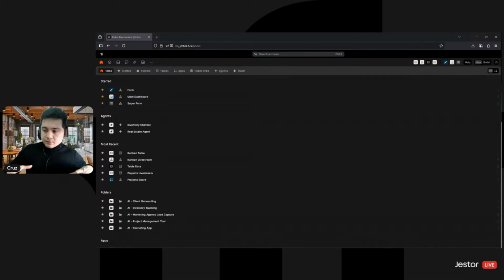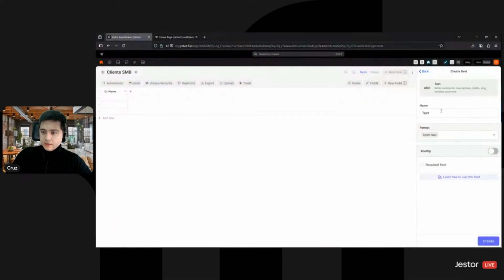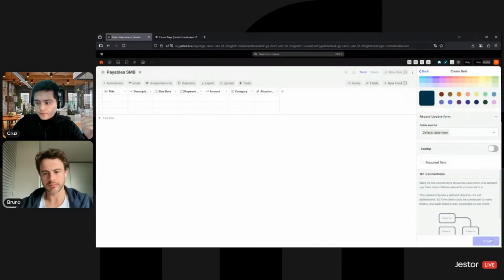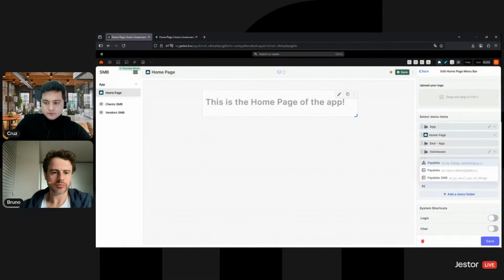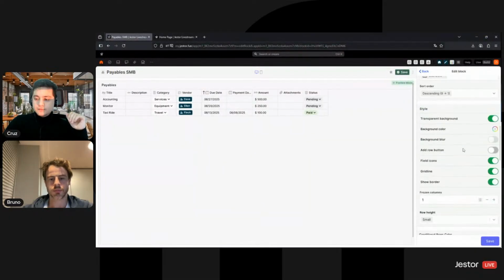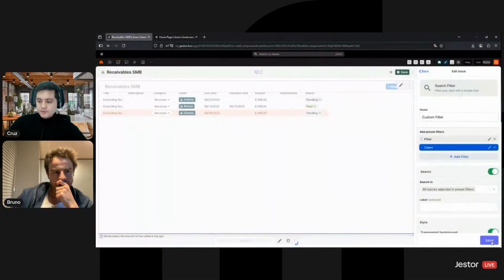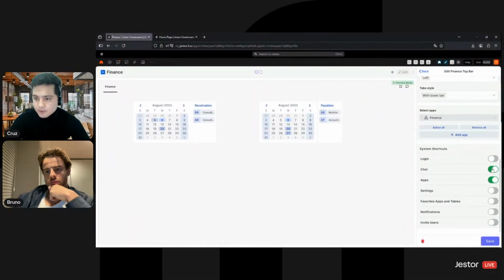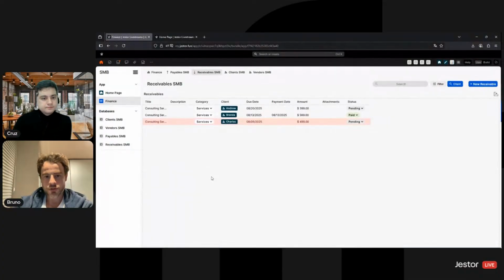Small Business Planner #1: Build with AI and No-Code | Live Build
In this episode of our small business planner series, we’ll show you how to build a simple yet powerful system tailored for small teams.

🧩 What we’ll build:
 • Small business setup
 • Company profiles with industry tags
 • Size tracking and segmentation
 • SLA dashboards with time-share analytics
 • AI-enhanced decision-making tools

📅 Recorded live on August 6th, 2025 at 1PM PT

Designed for entrepreneurs, founders, and small team leads who want flexible, scalable tools to organize and grow their businesses — without developer support.